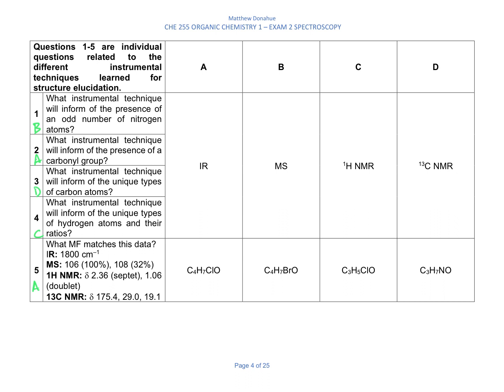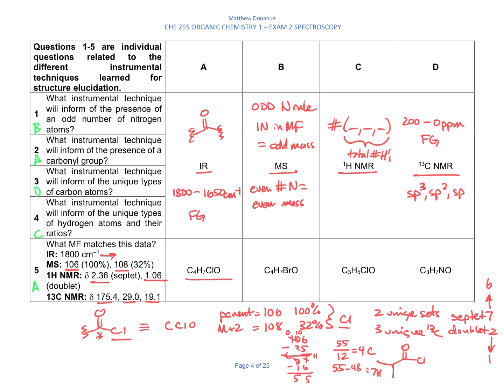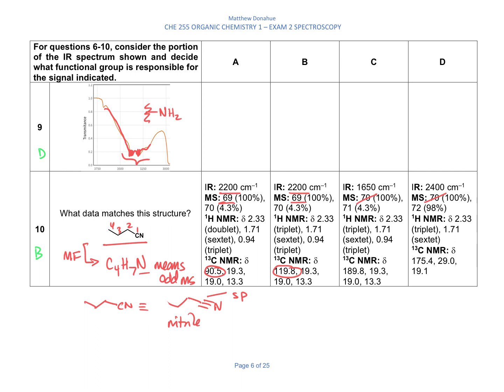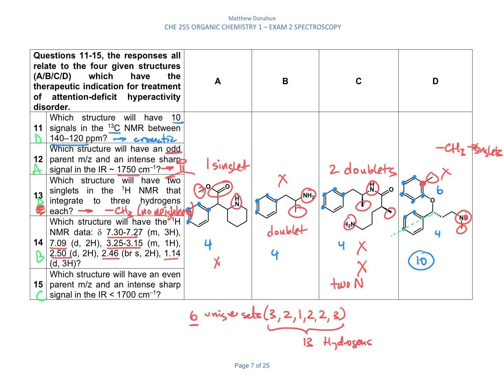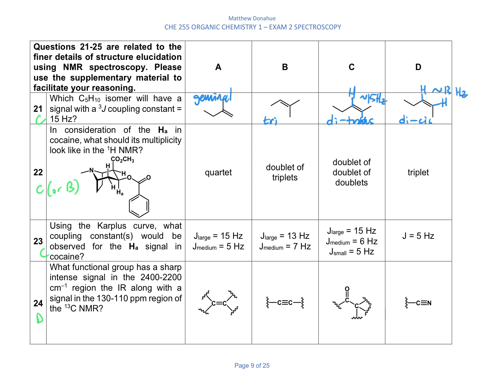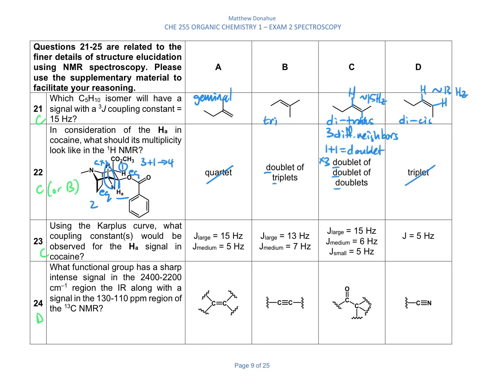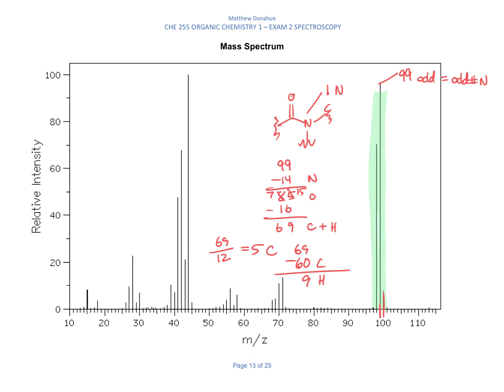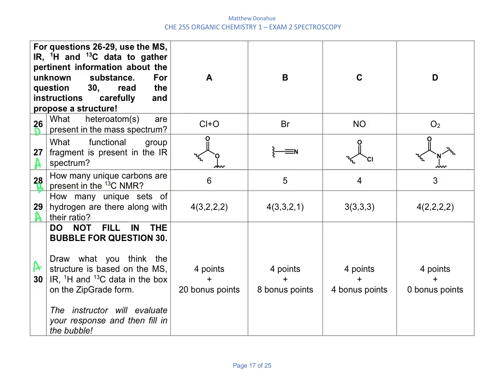2023 Fall CHE 255 Exam 2 Spectroscopy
In this screencast, I review the fall 2023 organic chemistry 1 exam 2 on spectroscopy with topics on the identification of functional groups with infrared, mass spectrometry and nuclear magnetic resonance spectroscopy. While over an hour long, each question has a sufficient explanation of the chemical logic required to deduce the correct response. The exam has six sections each with five questions. The exam is multiple choice but the last section is on structure elucidation with IR, MS, 1H NMR, 13C NMR and 13C NMR DEPT spectra.